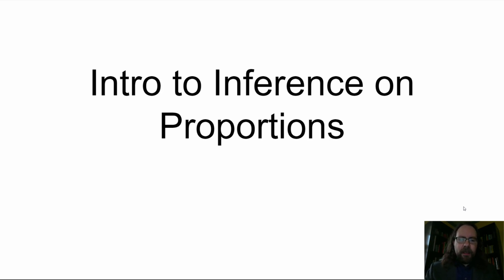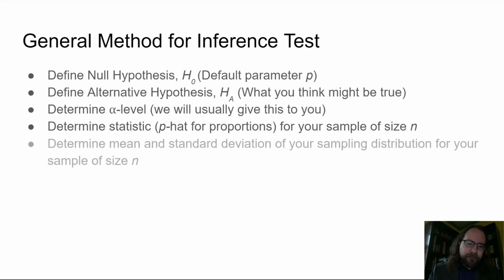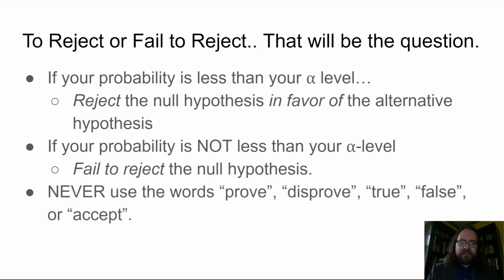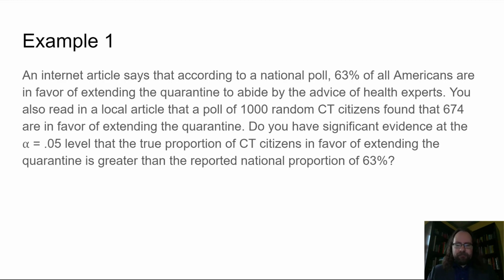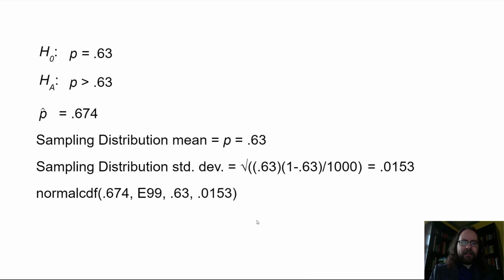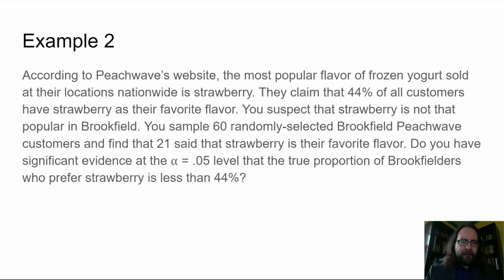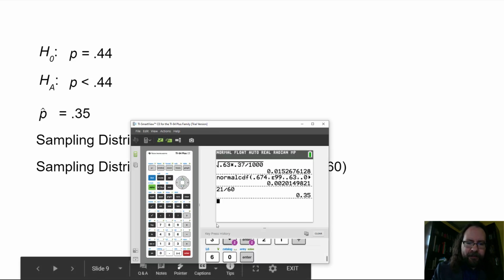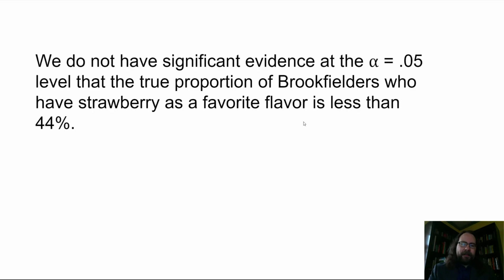Intro to Inference on Proportions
Here we go further with our conversations on population proportions by looking at the the process of performing an inference test on a given population proportion.